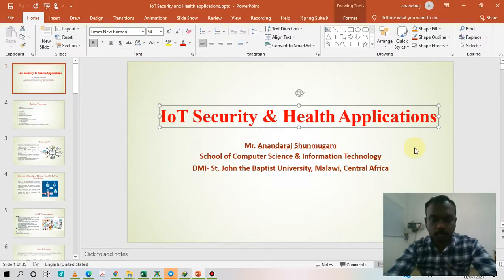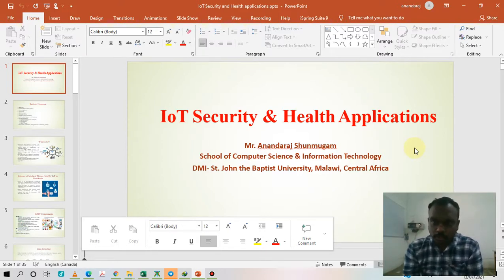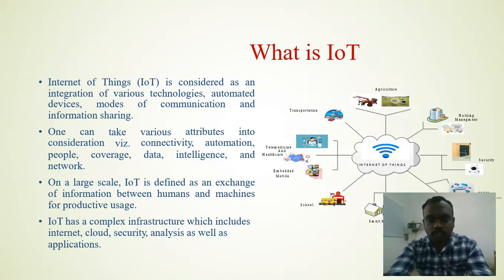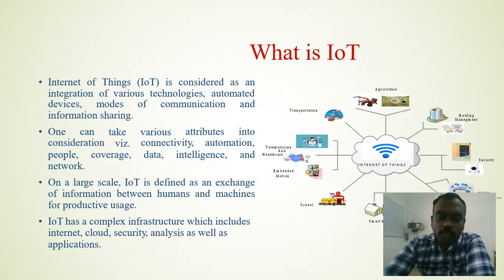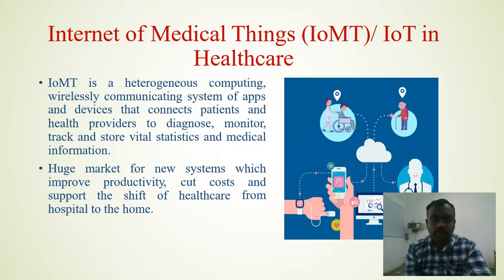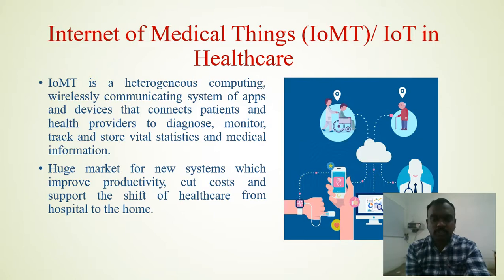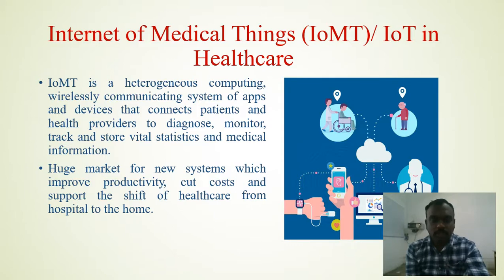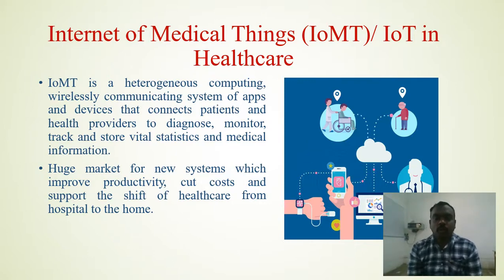Computer Teacher - Anandaraj Shunmugam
University Courses like IoT, CPS, Cyber Security, Networks will be provided with detailed notes, PPT, Recorded video links
School subjects will be given with hands-on exp.

All students project related to electronics, Computer will be guided